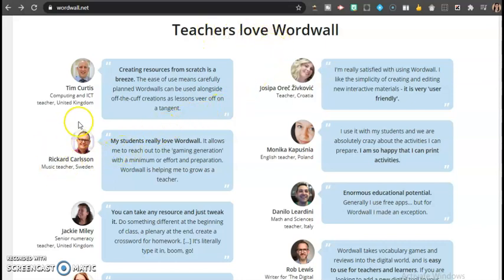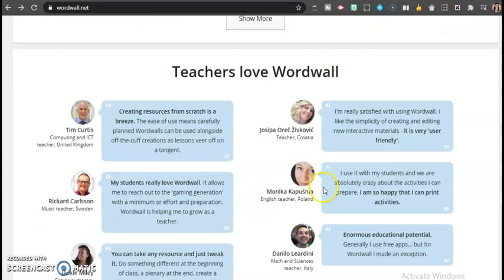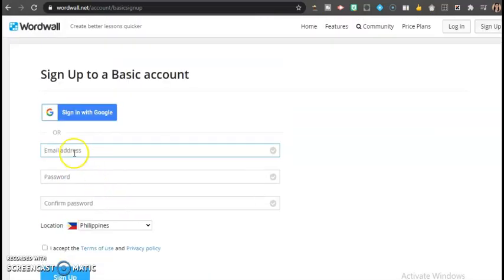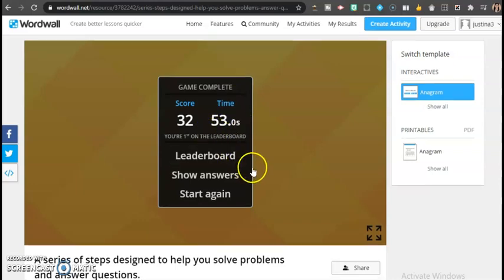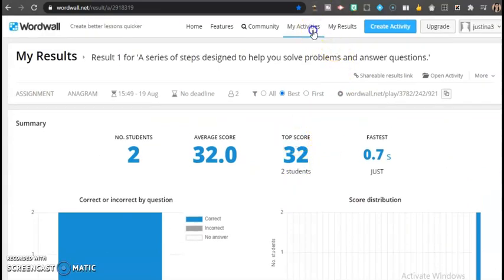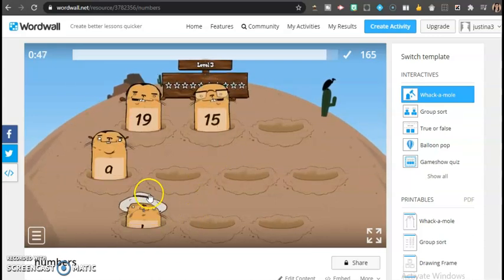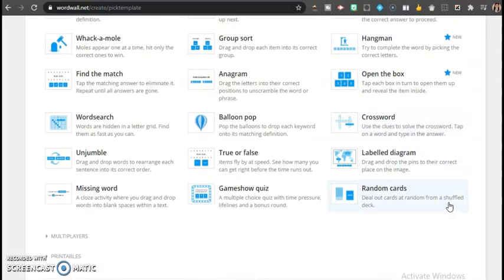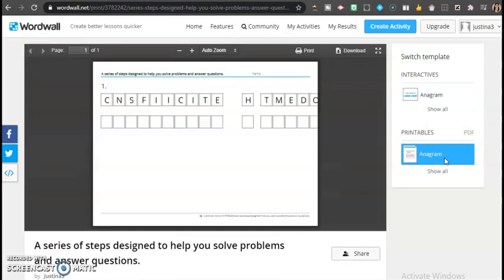HOW TO CREATE INTERACTIVE ONLINE ACTIVITIES, MATERIALS, PRINTABLES FOR THE STUDENTS | WORDWALL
This is a video tutorial about how we teachers can create interactive activities for our students, it is a great help to us teachers.